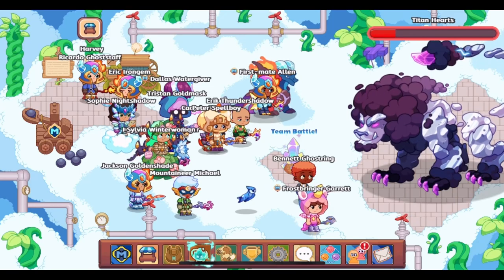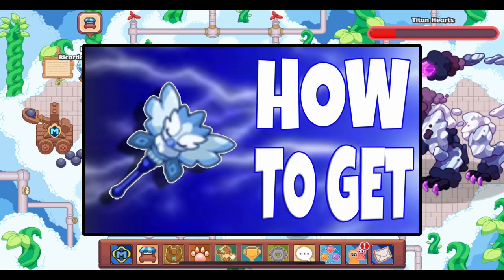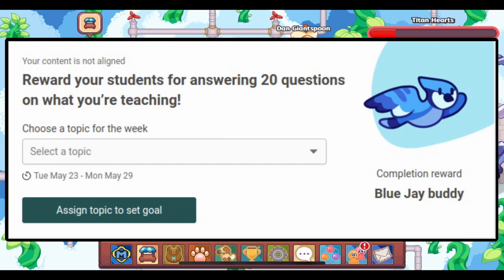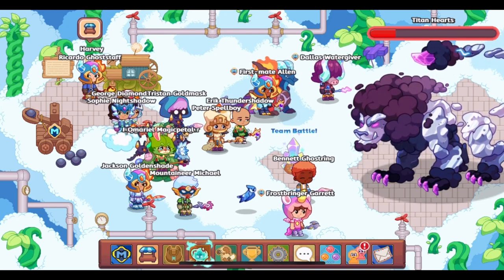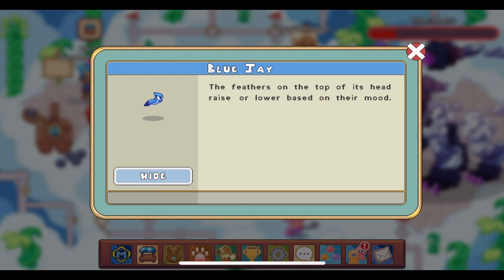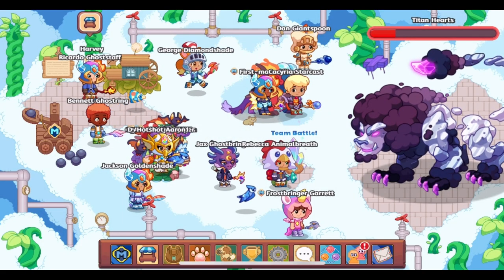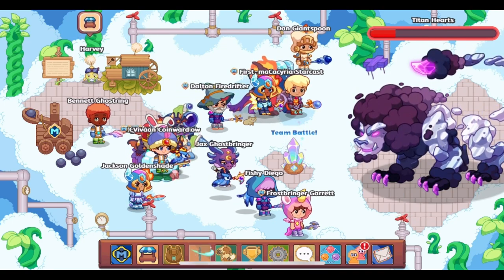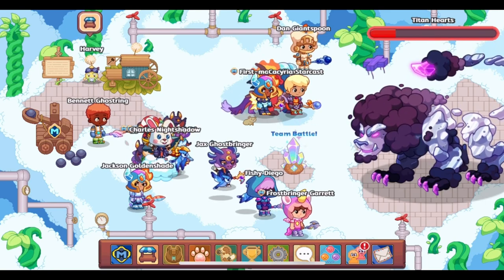Prodigy Math Game | How to Get the *NEW* Blue Jay Buddy!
I go over how to get the newest teacher-student reward, the Blue Jay buddy!

What do you think about the new Blue Jay buddy? What do you think about this new monthly rewards system?